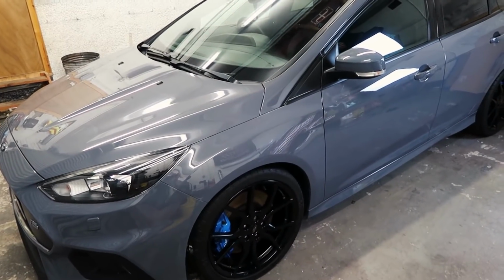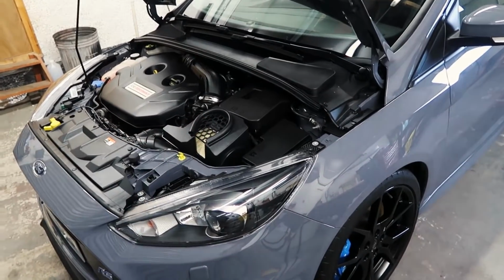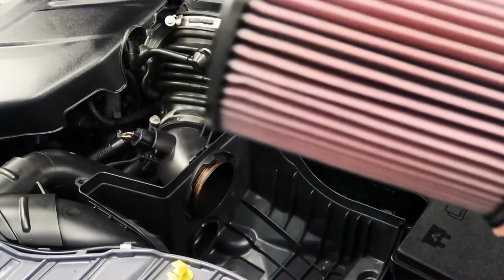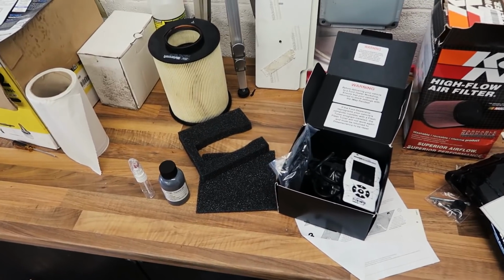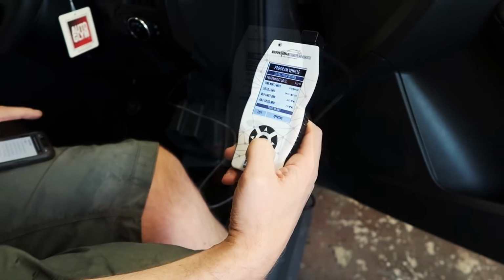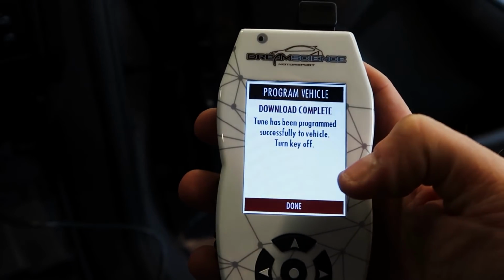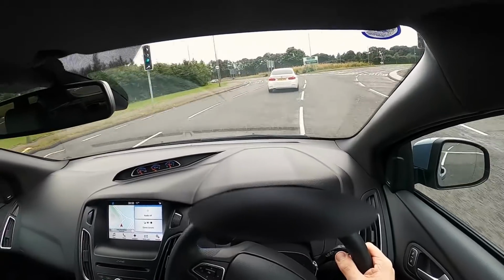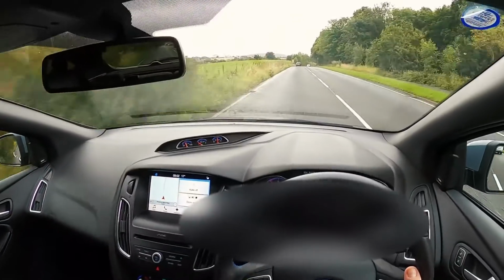MODIFYING MY FOCUS RS pt 1 || more Horsepower please!!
MODIFYING MY FOCUS RS pt 1, thought i would mix it up again today and do something a little different than the normal detailing products reviews as there is so much to cars and bikes and i love all of it, not just keeping them super clean :)
Hope you guys enjoy this type of content :)